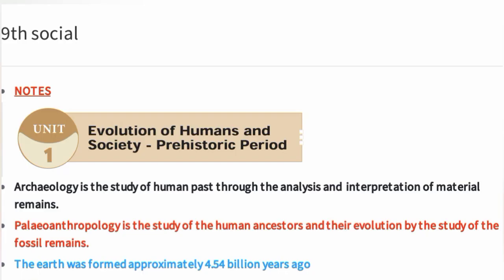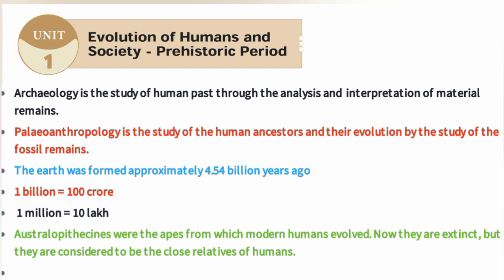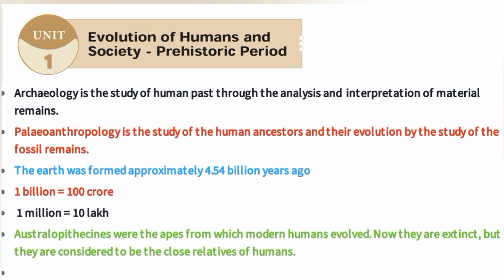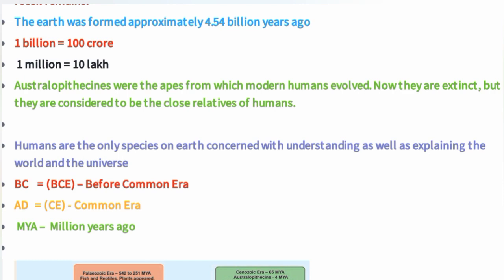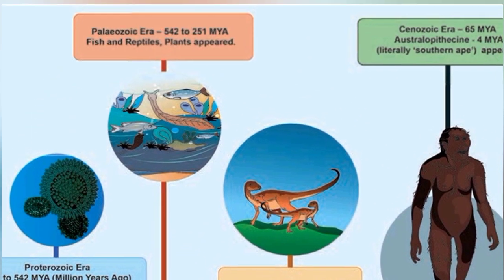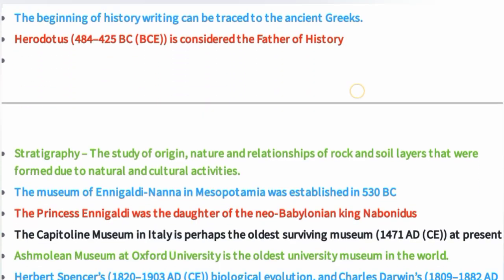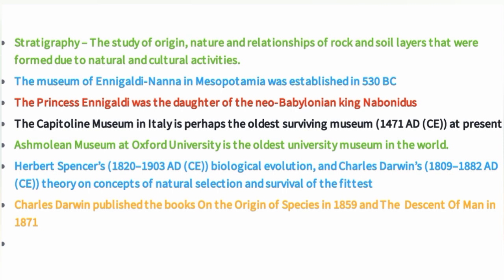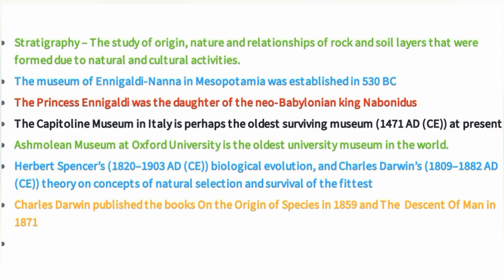9th Std - Social | Unit 1 - Evolution of humans and society - Prehistoric period |Notes